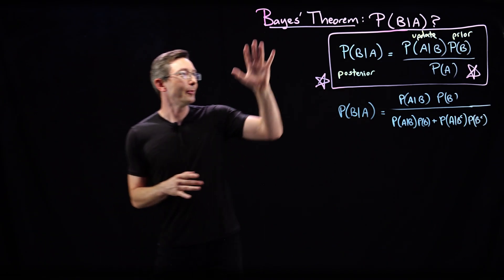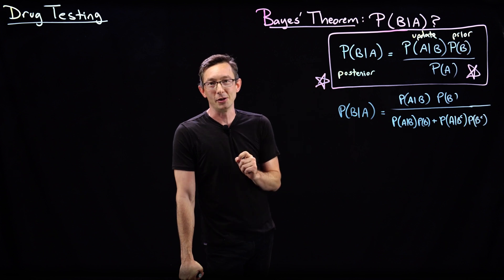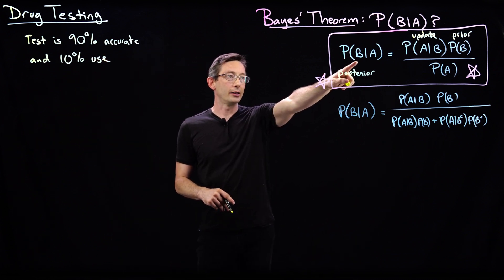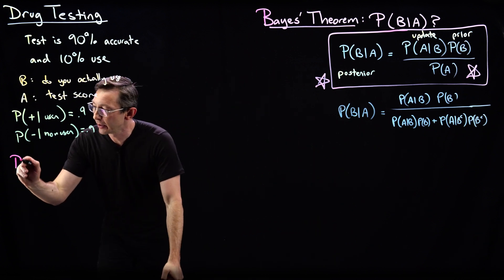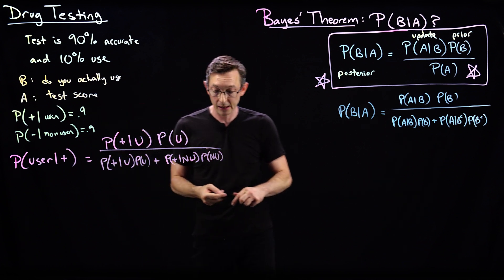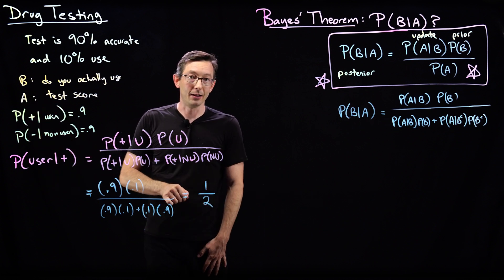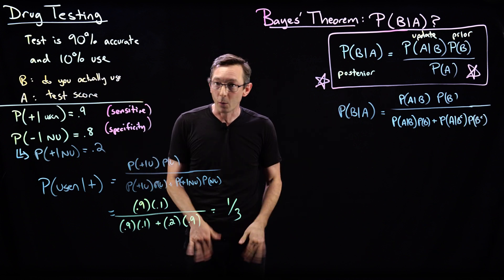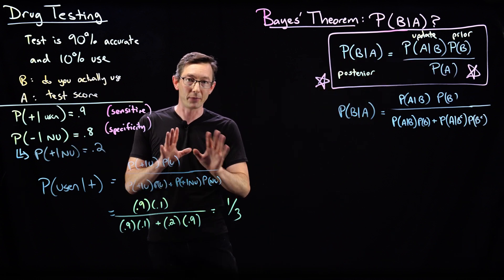Bayes' Theorem Example: Drug Testing 🌿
This video provides a simple example of how to use Bayes' theorem for drug screening.

%%% CHAPTERS %%%
00:00 Intro
01:14 Problem Statement
03:14 Calculating P(Use | positive)
07:12 Sensitivity vs Specificity
11:43 Outro